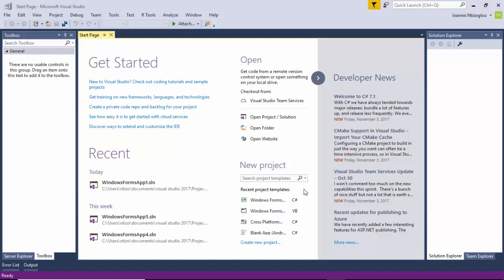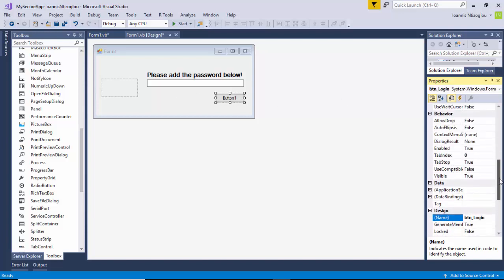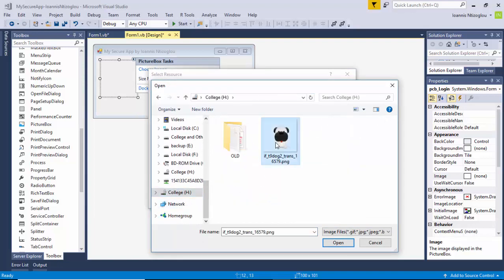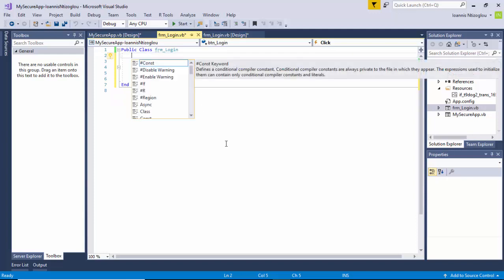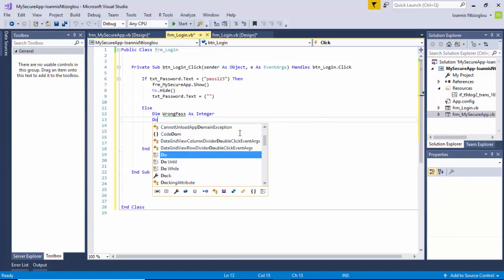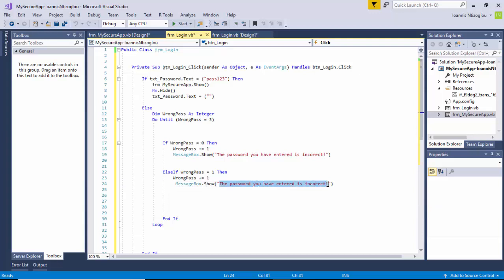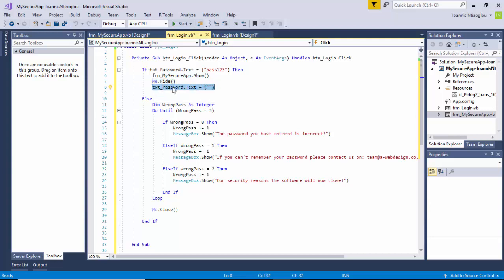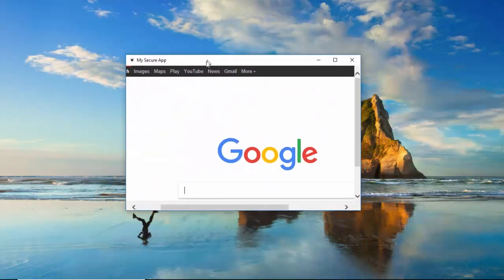VB Loops-If-Else-Show and Hide forms in visual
VB Loops-If-Else-Show and Hide forms in visual basics. How to create a secure app..